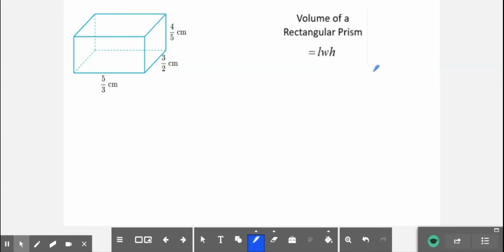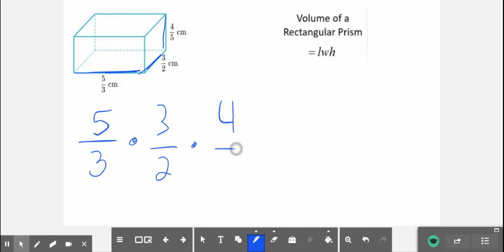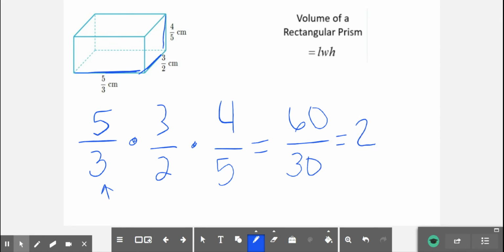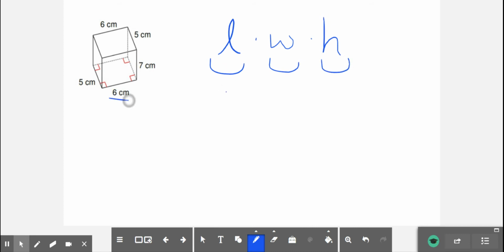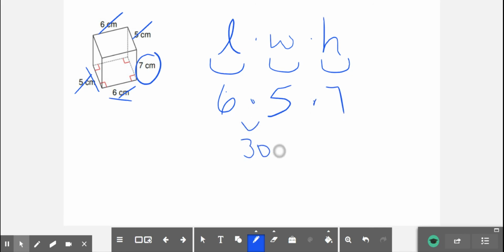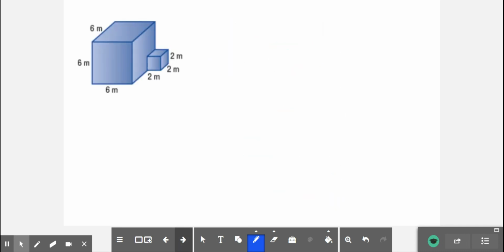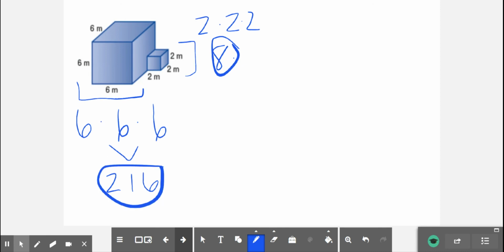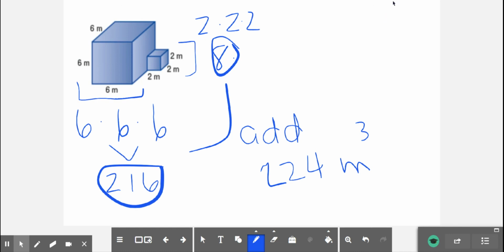Volume of Rectangular Prisms